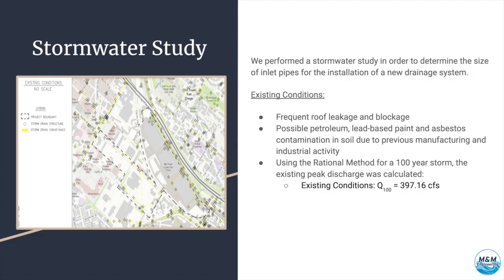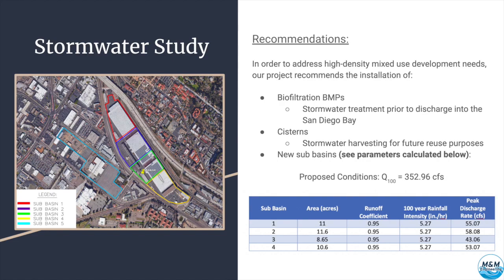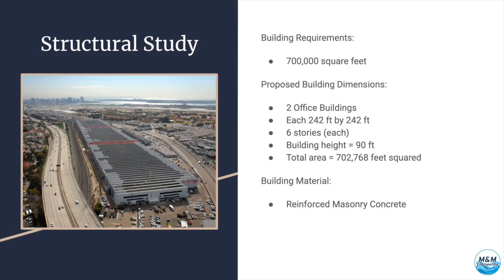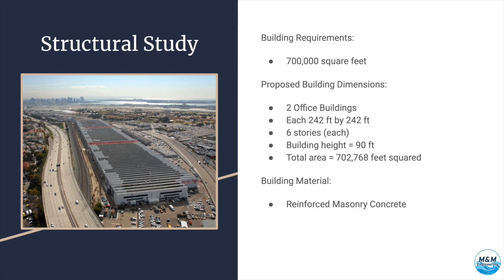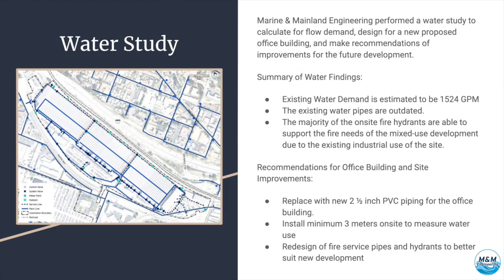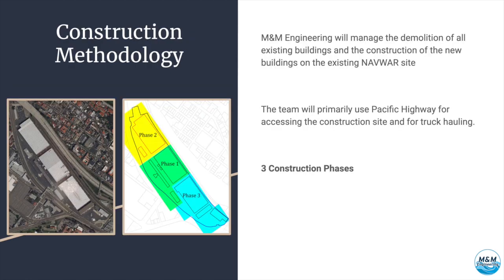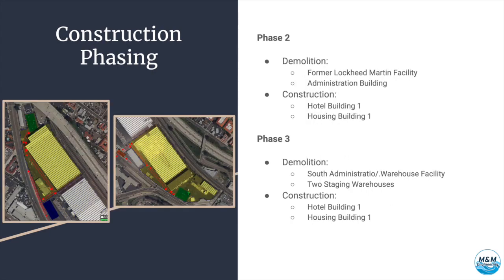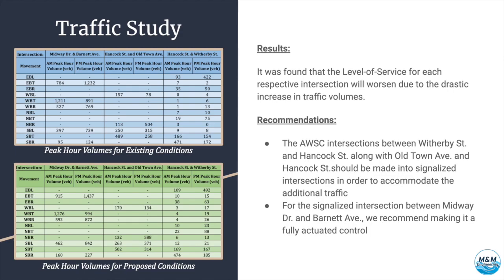Team 7: NAVWAR SANDAG Grand Central Station Project Presentation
Video Presentation for NAVWAR SANDAG Grand Central Station Project
Team 7 - M&M Engineering